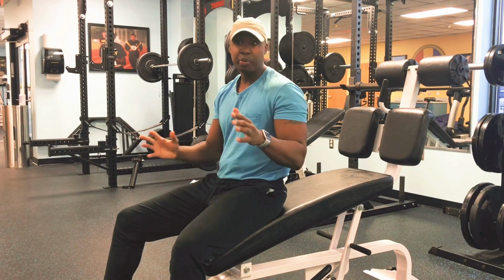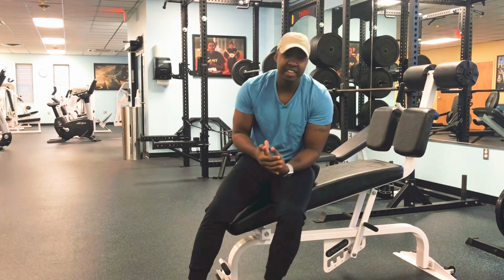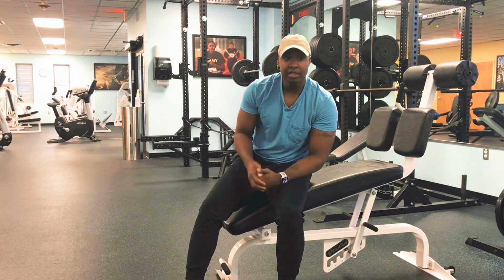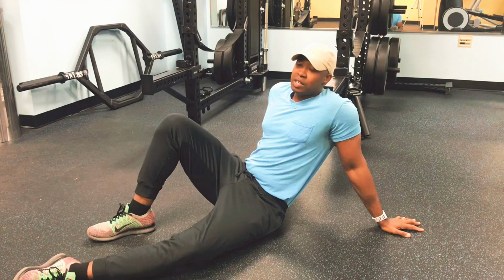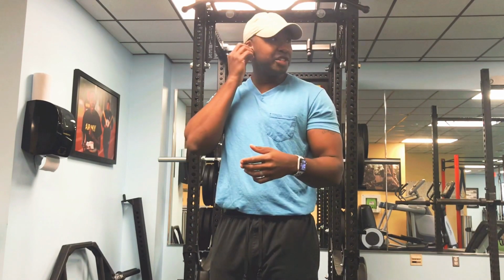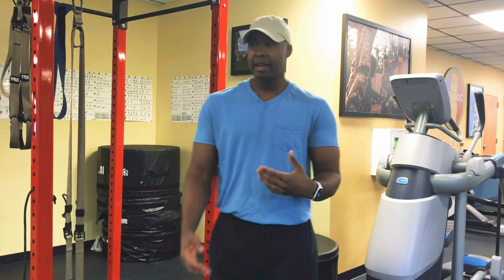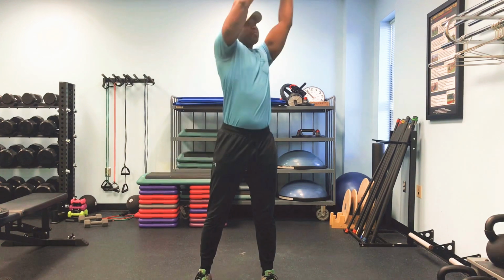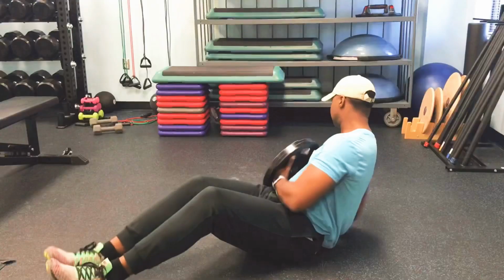Targeting Belly Fat and Training Abs | The Truth About Targeting Abs❗️(Effective Ab Routines)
Targeting Belly Fat and Training Abs | The Truth About Targeting Abs❗️(Effective Ab Routines) In this Video I’m gonna tell you about abs and your core and how to do some simple ab exercises you can add to your workout routine.

Thank you all for supporting me on these ventures and I can’t wait to keep creating new videos for you all!

Don’t forget to show this video some love!